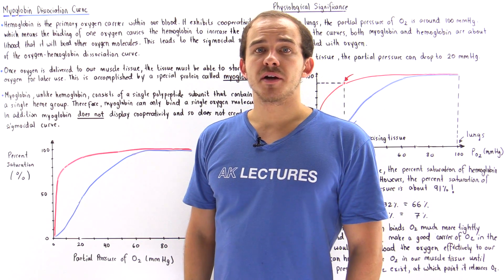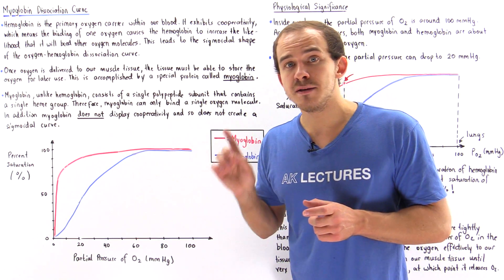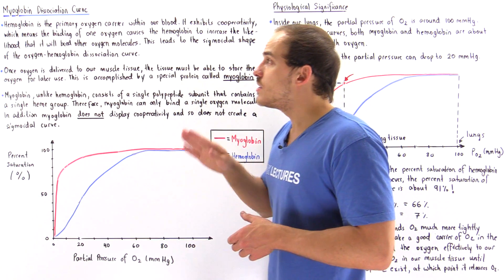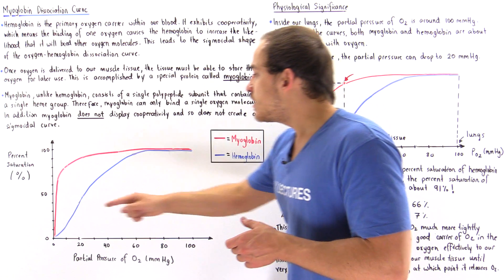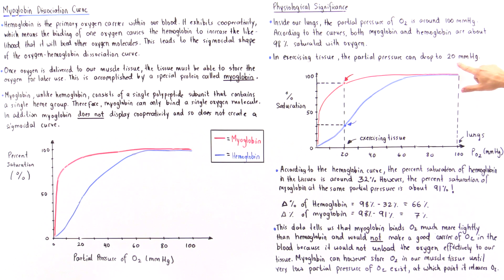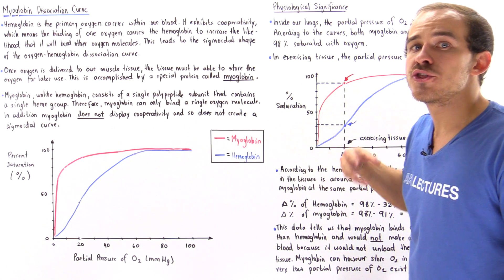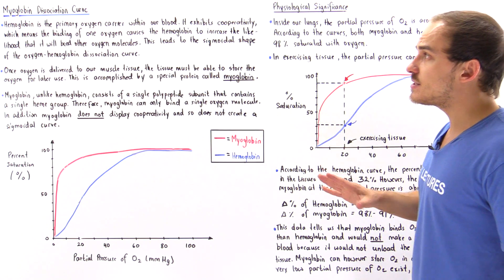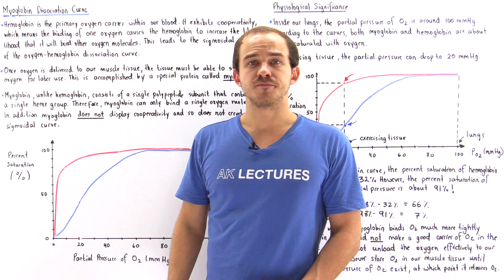Myoglobin vs. Hemoglobin Dissociation Curve